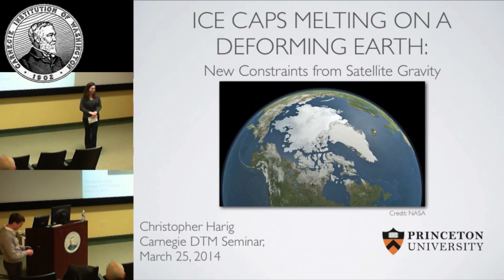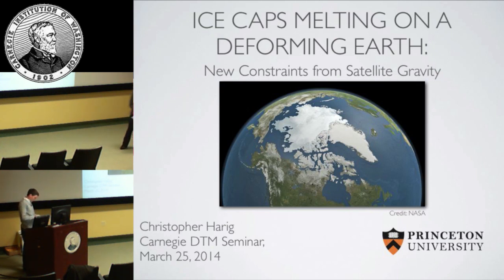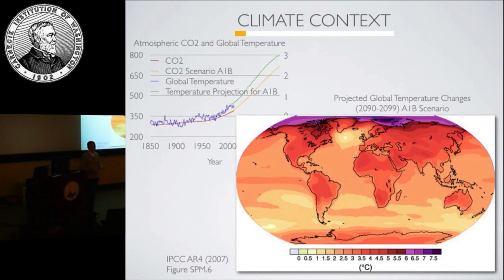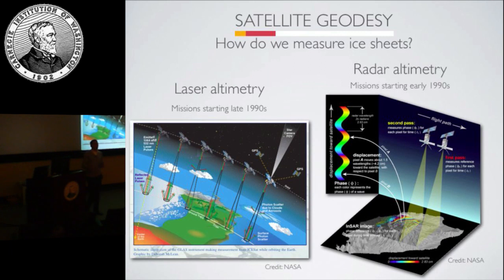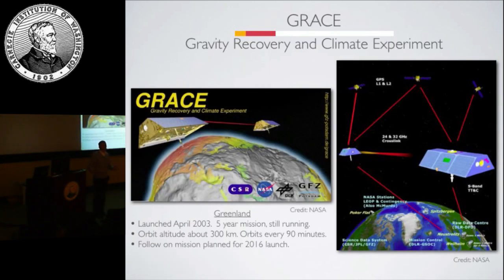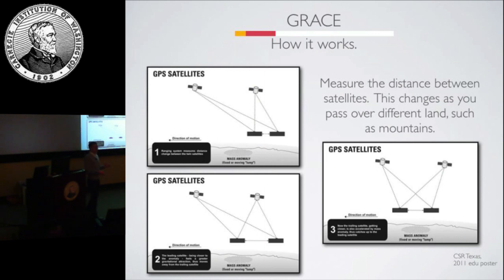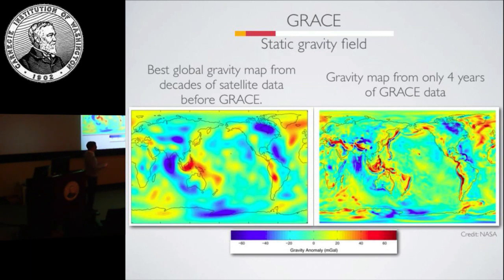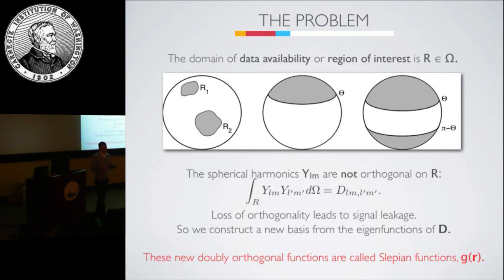Christopher Harig "Ice caps melting on a deforming Earth: New constraints from satellite gravity"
DTM Weekly Seminar Series featuring Christopher Harig
25 March 2014

Christopher Harig, an Associate Research Scholar in the Department of Geosciences at Princeton University, will be presenting his work on, ""Ice caps melting on a deforming Earth: New constraints from satellite gravity"" on Tuesday, 25 March 2014 at 11:00am in the Greenewalt Lecture Hall.

Harig received his Ph.D. in Geophysics from the University of Colorado at Boulder in 2010. His primary goal in his research is to constrain how geodynamic processes work, and how they have shaped Earth in the past, and continue to shape it in modern times.